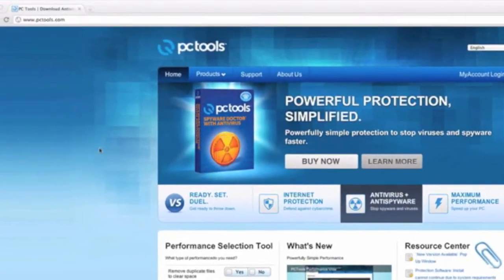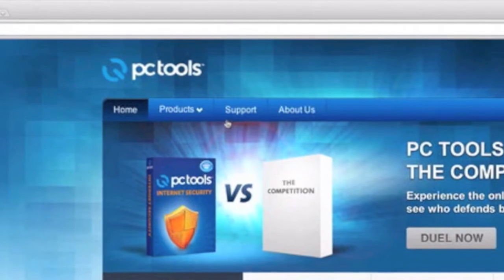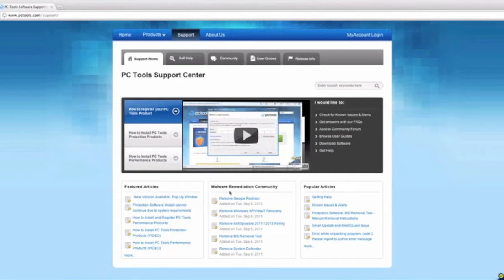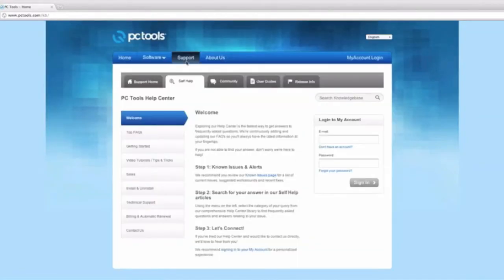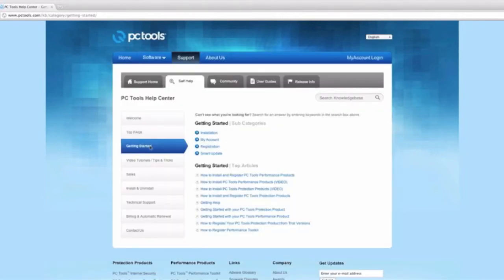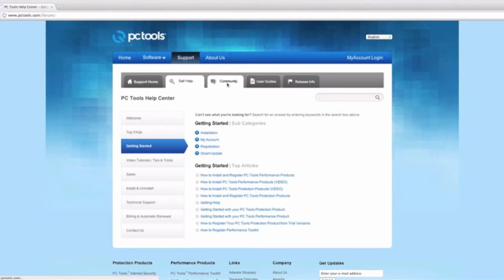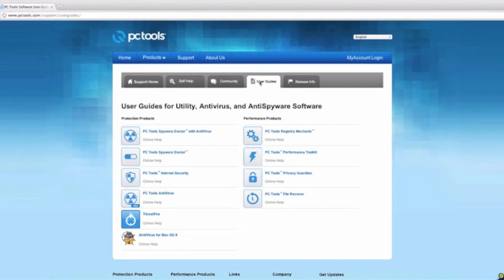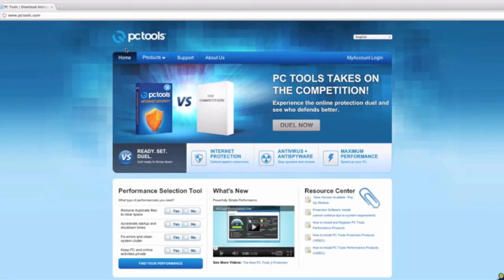PC Tools Customer Support - Self Help (VIDEO)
PC Tools Customer Support - Self Help (VIDEO) v.2